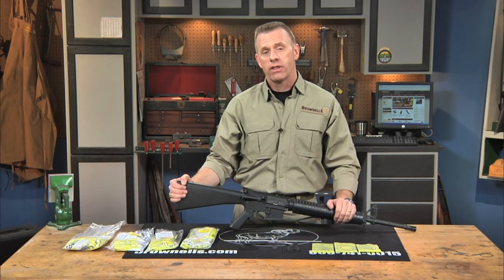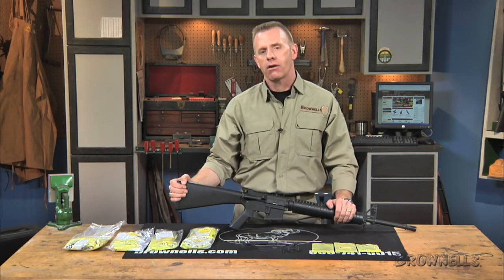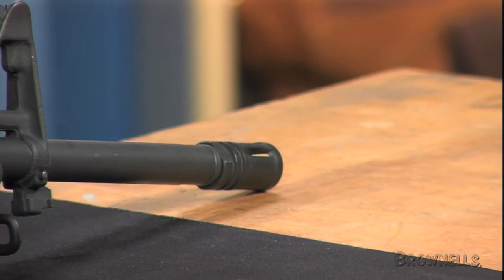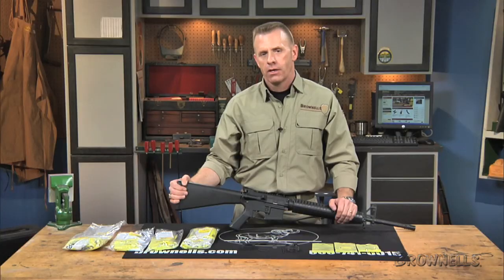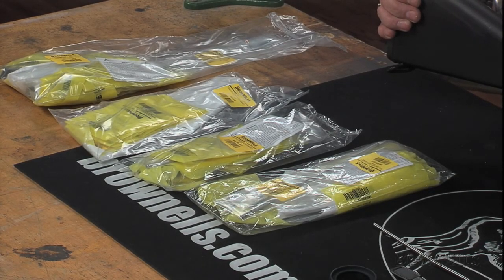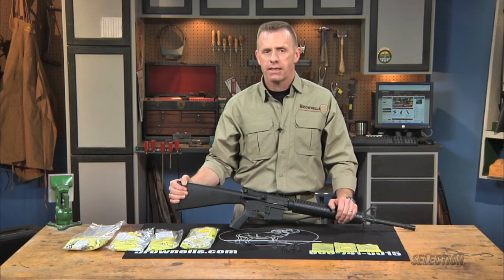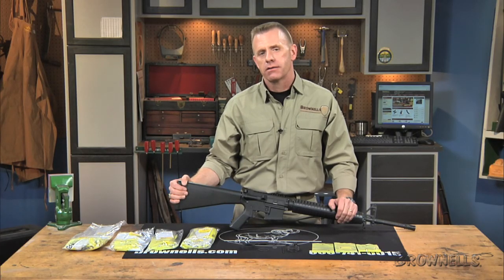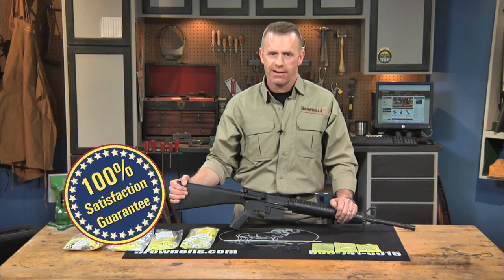Brownells - Brownells AR/M16 Factory Parts Kits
This video showcases what is included in the AR/M16 parts kits by Brownells. These kits are a one-stop shop for everything needed to complete your upper.